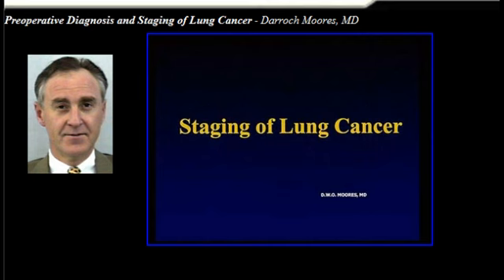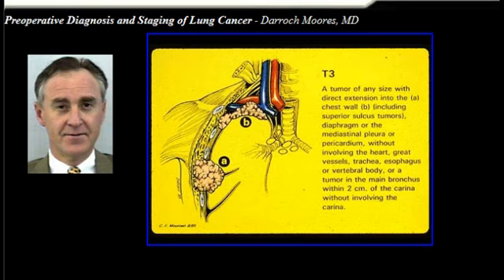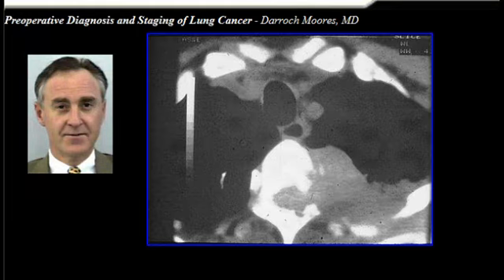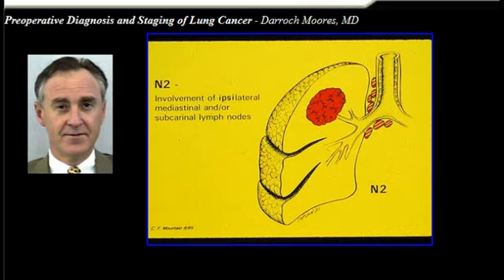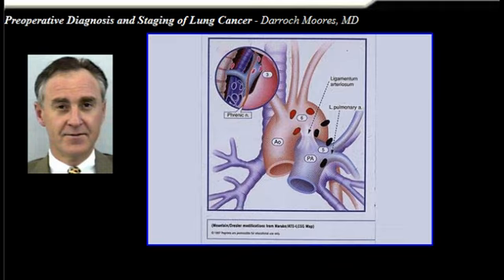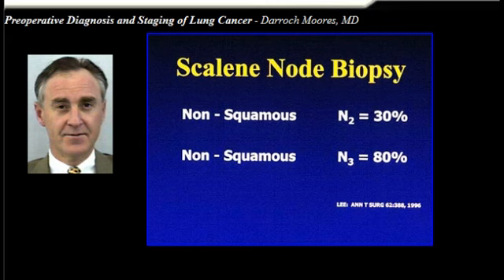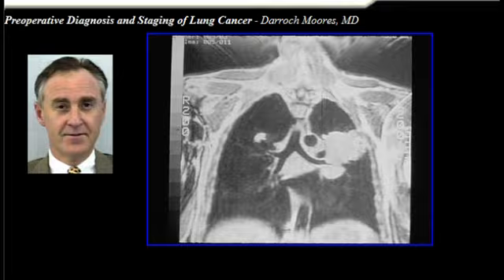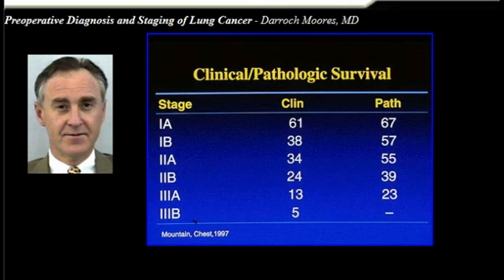Staging of lung cancer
TSDA Curriculum,
The well-known prestigious course of TSDA, Education Universe Course for cardiothoracicsurgeryresidentsand fellows, designed for ABTS